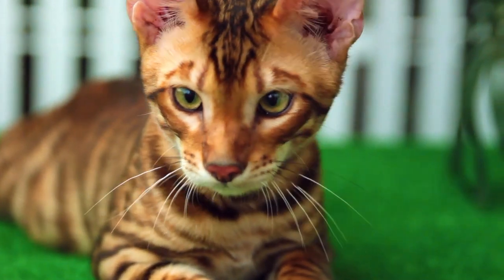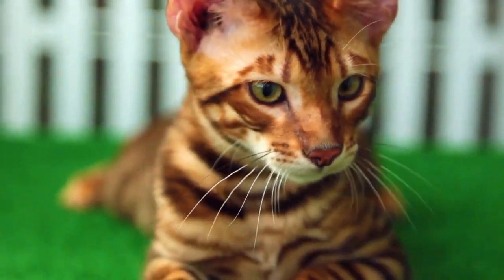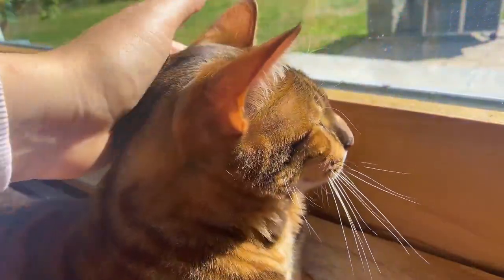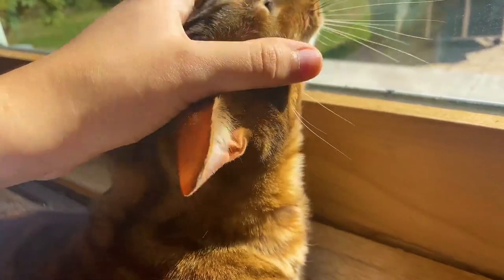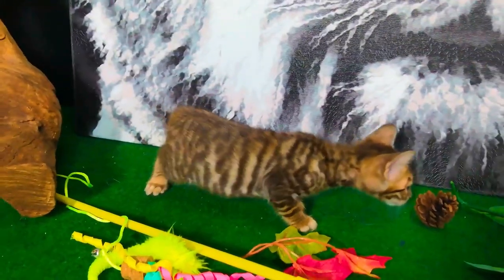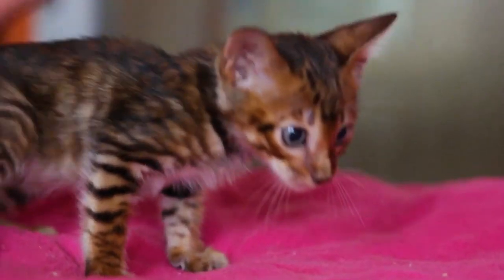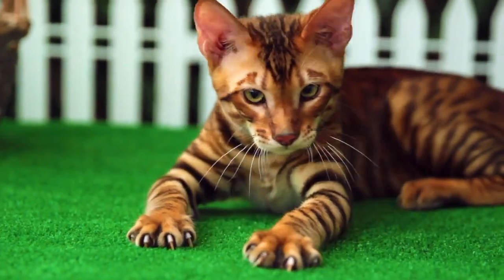TOYGER - IS IT A HOME TIGER ??? Some facts about toyger cats. Toyger cat home. Animals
The Toyger cat is a comparatively new breed artificially bred, which did not receive full registration until 2007.

The history of origin is that American breeder Judy Sugden wanted to improve the features of color, and subsequently got a completely new breed of cat, which differs not only in the color of the coat but also in certain qualities. In other words, she created a breed of cats not only similar in color to the tiger, but also with the character of this wild animal. The cat is also called "tiger in miniature."

They cannot be called small cats, as males can reach 6kg in weight or more. The body is muscular and properly built, the color features are the maximum contrast of tabby and background stripes, regardless of shade, and circular stripes on the muzzle. The pads of the paws should be black.

Without sufficient experience with the Toygers, they can be mistakenly classified as a family of domestic Bengals. There are many differences between the breeds, ranging from the features to the body and ending color. Well, to be more precise, Toygers have combined all the undesirable characteristics of their ancestors: more impressive sizes, elongated bodies, and vertical stripes on wool.

Generally, Toyger cats are larger and more charismatic than kittens; they have more fragile bones and less muscle mass. Besides that, " female cats" often lack showy hairs on the chin and temples, while male representatives of the male sex have this peculiarity explicitly expressed.

They are very kind and calm while being quite active and intelligent. Toyger cats often choose a high point in the room, whether it is a closet or a door, to observe what is happening. Many representatives of this breed like water, which among cats is a rather rare phenomenon.
Hello dear viewers of our channel! Videos about the world of wildlife are published here!
Interesting | Useful | Informative | Funny. Animal battles, interesting facts, tops, unusual abilities, fun. All this and much more you will find on our channel!